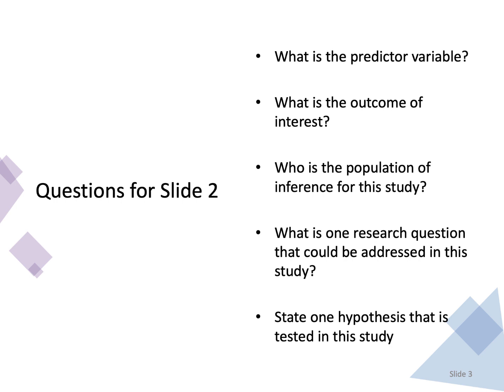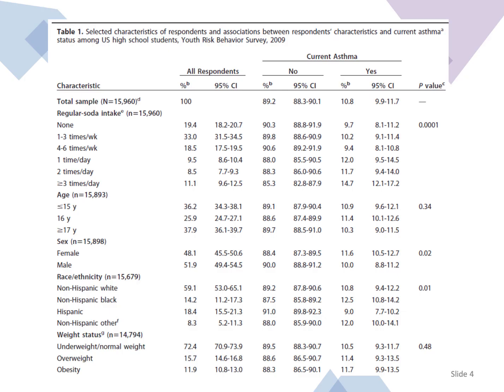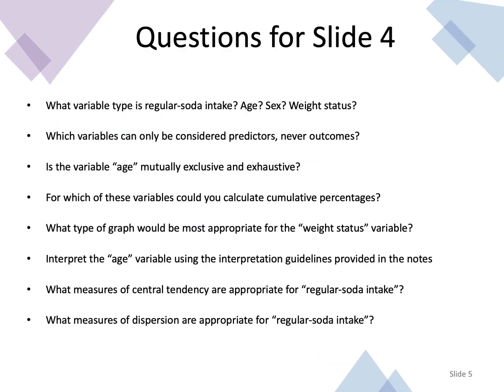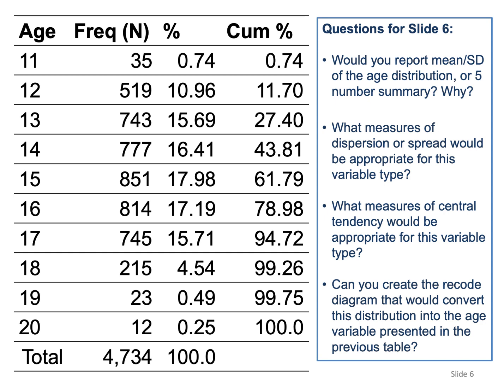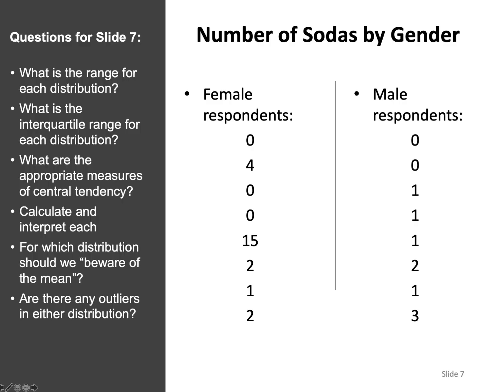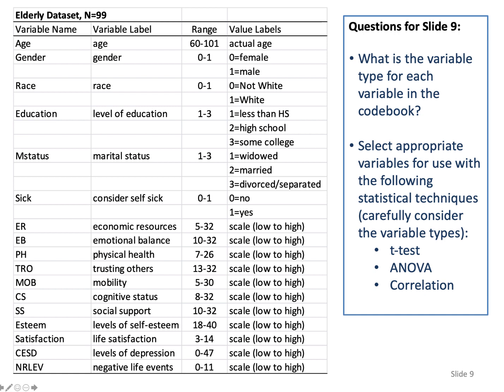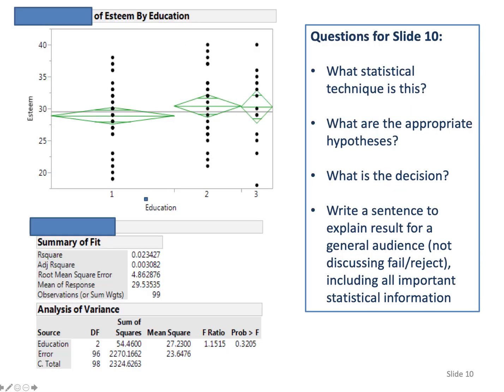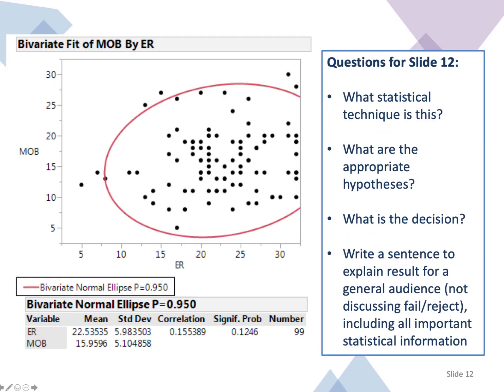Midterm_review_BST601_2020